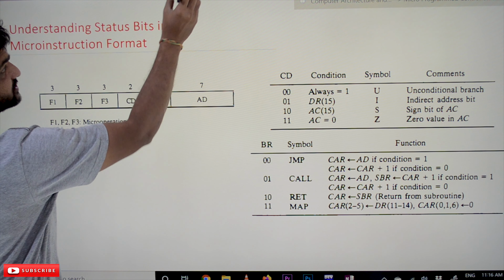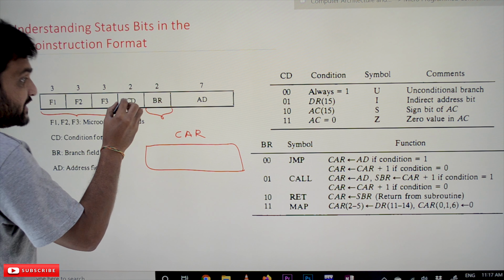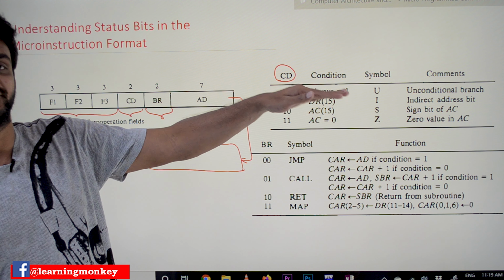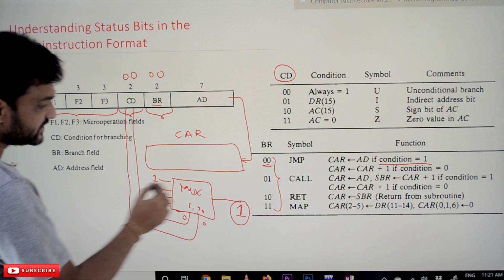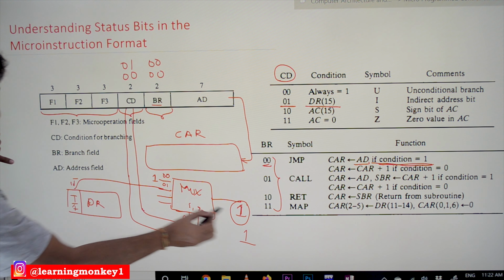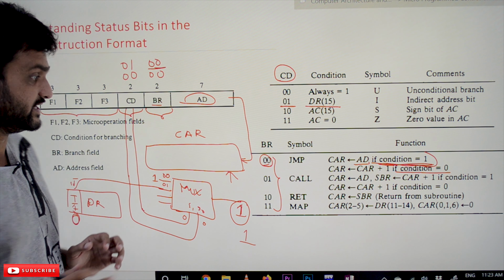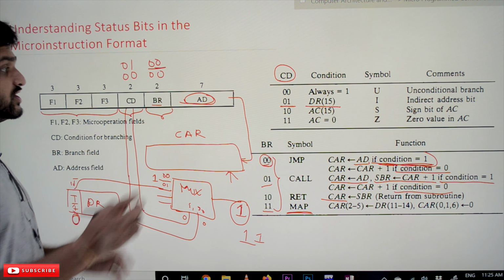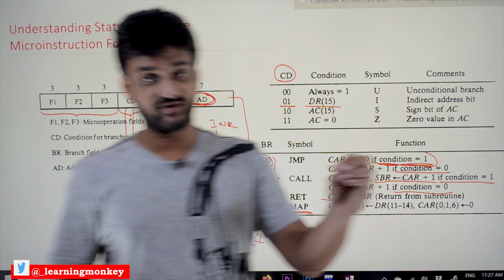Understanding Status Bits in Microinstruction Format || Lesson 42 || Computer Organization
Here we will have Understanding Status Bits in Microinstruction Format.
In our previous class, we have covered the control word of the microinstruction and how the grouping is made.
Here we will understand the CD and BR status bits.
How the address sequencing is made using the CD and BR status bits.
Based on the CD value the branching for the address is made in the microprogrammed control unit.